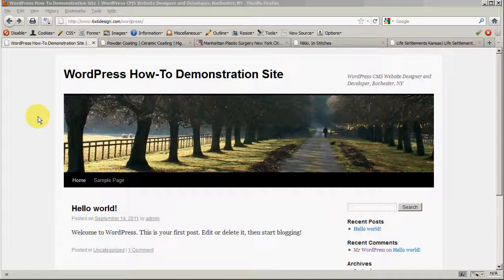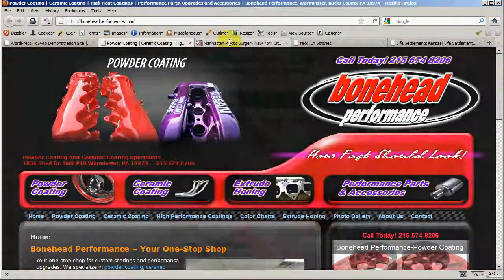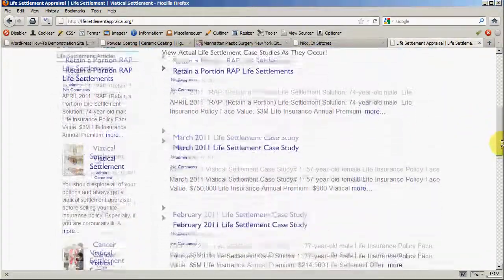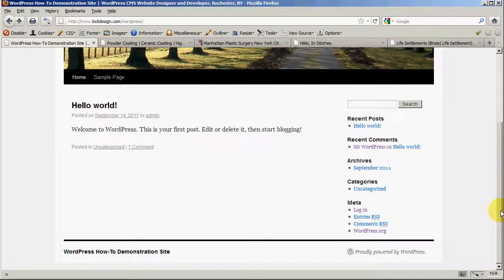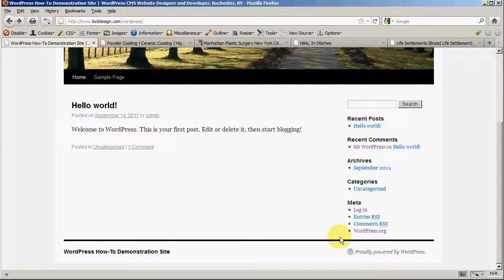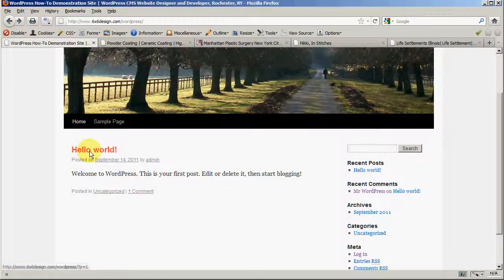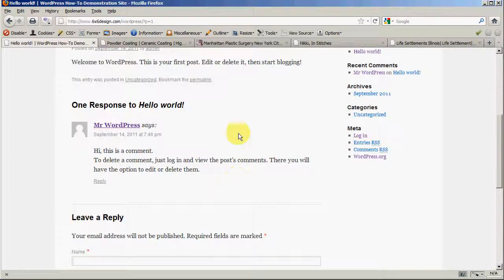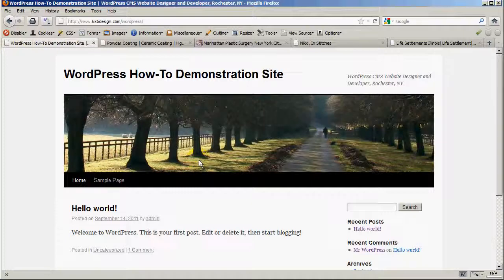WordPress Beginner: What Is WordPress?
WordPress introductory video with an overview of WordPress basics using the Twenty Ten Theme with WordPress 3.2.1